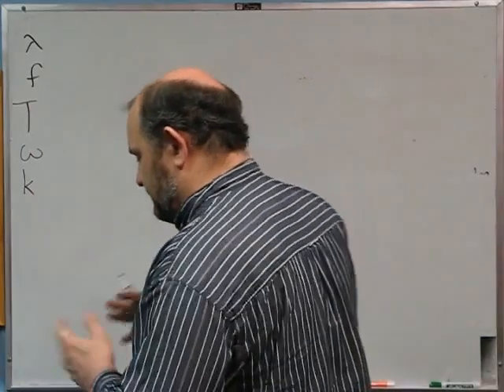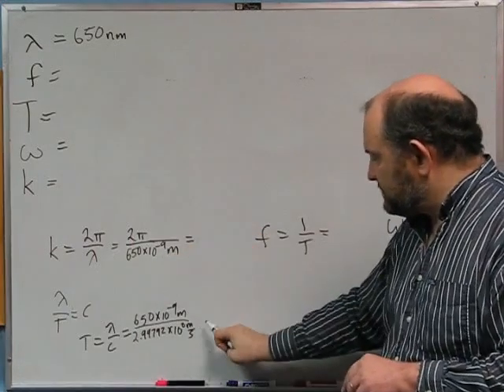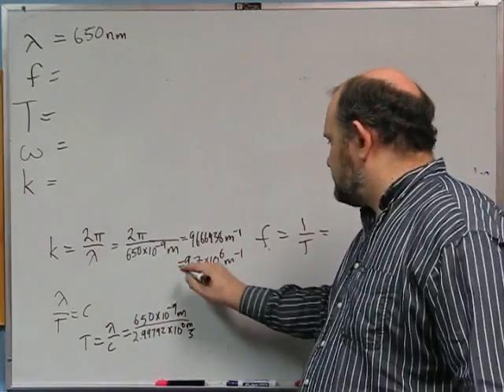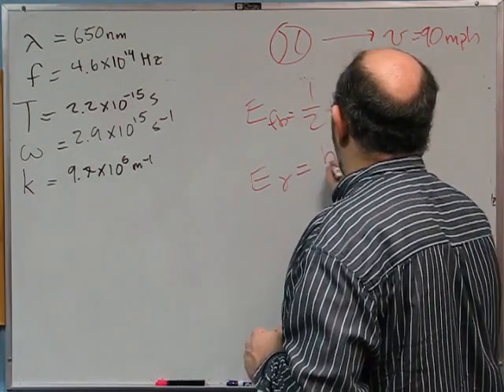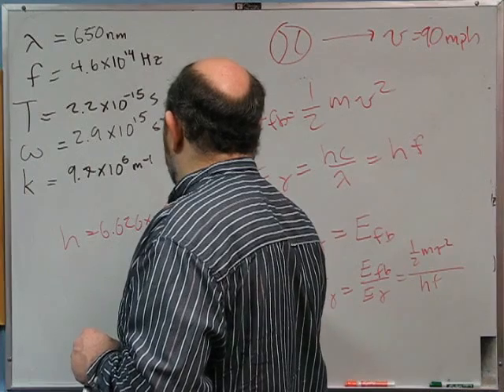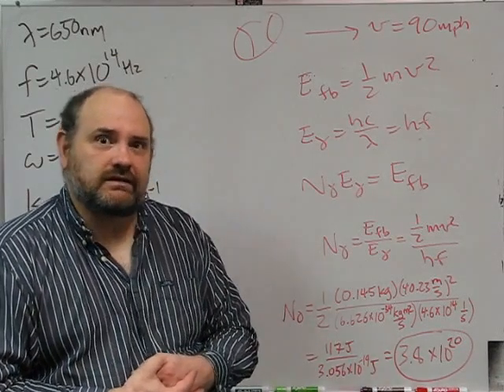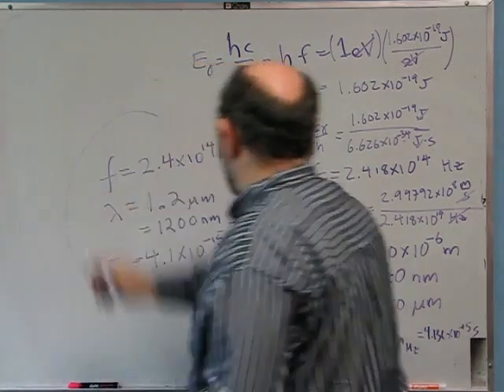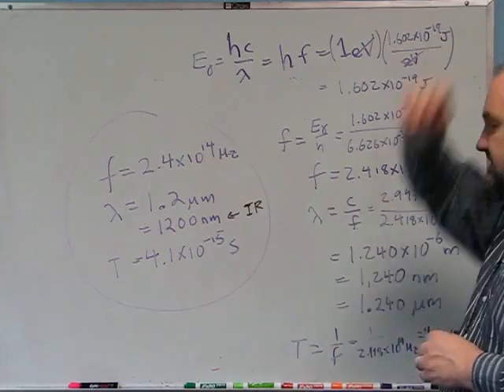Foundations of Physics: Electromagnetic Radiation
All about light!  Four problems having to do with light waves, photons, and the photoelectric effect.